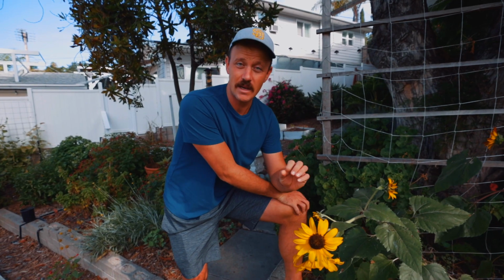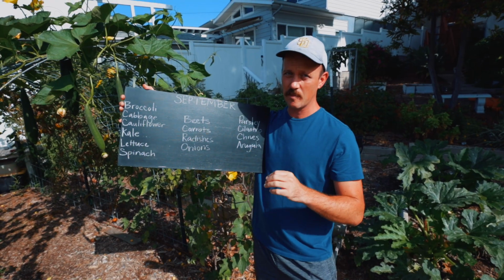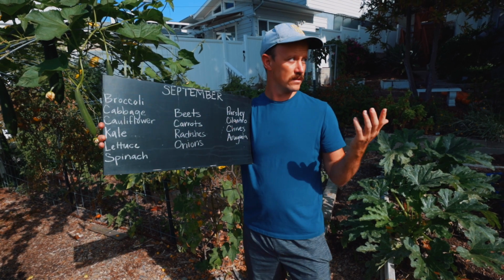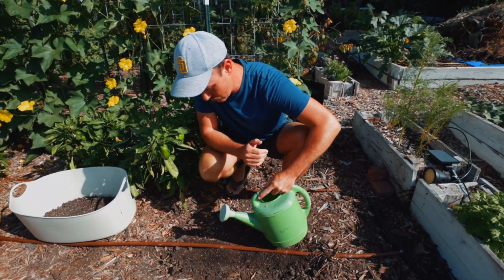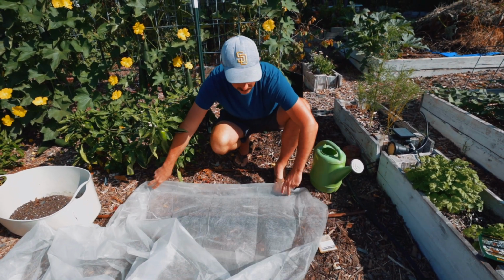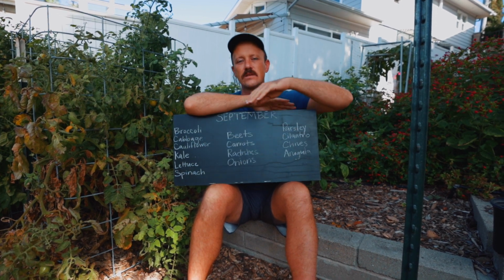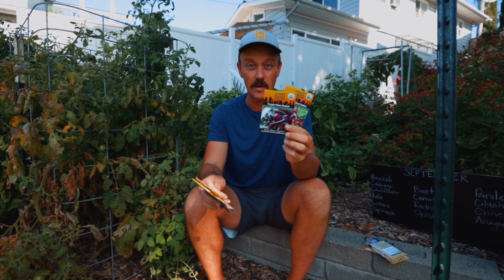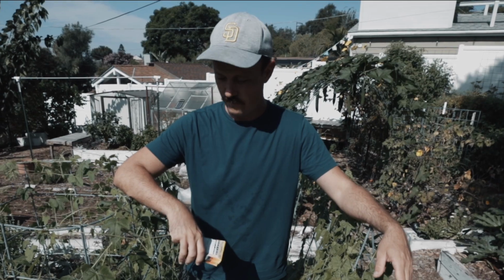What Veggies & Herbs to Plant in September for Gardeners in Zones 9 & 10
This year is FLYING BY, and we're already in September. This is a really interesting month because it's a transitional time as we shift from the warm season to the cool season.

0:33 The Fall Effect

Let's talk a little more about this change, especially the Fall Effect. After the summer solstice, we lose about one to three minutes of sunlight per day until we hit the winter solstice. That may not sound like much, but it adds up to about an hour per month. The difference in daylight on those two days is more than four hours! So what does this mean for the garden?

Less sunlight means plants are going to grow more slowly. This means a lot of warm-season crops are going to struggle. On the other hand, it's the perfect time for cool season crops!

With that in mind, we recommend starting some of your cool season crops as early as September and October. You'll have harvests for the holidays, and the plants will start to really take off in January and onward.

2:47 What To Plant in September

For a fully comprehensive list, check out the calendar, but we've highlighted some of our favorites and most popular crops here. You can start your brassicas since they take a longer time to develop than something like lettuce or radishes.

Greens are a great option, but you can wait for a few weeks too. Be sure to always succession plant as well!

Root crops are another great thing to grow. Some are faster than others, so plan your garden accordingly. If you are planting this time of year, consider using a row cover to protect your baby seedlings!

In short, we recommend either starting them inside (with some combination of grow lights or next to a window) or outside in the shade. Either way, you'll want to give your plants as much light as you can without burning them up, so it's a balancing act.

If you've made it this far, you deserve a little reward. We'll pick three lucky winners to get some seeds! Here's how to enter:

→Want more gardening tips? Head over to the LEARN dropdown